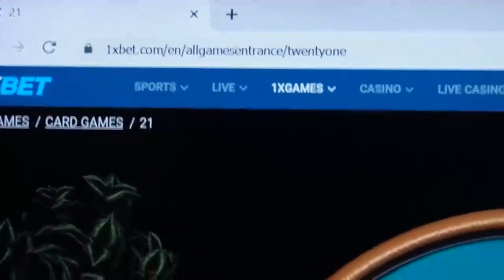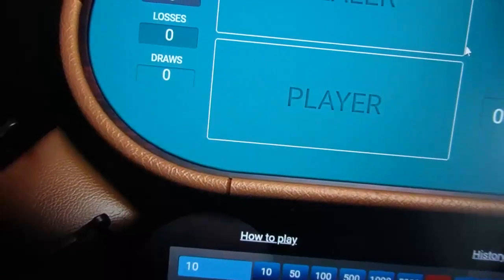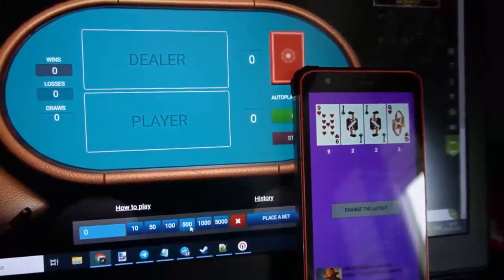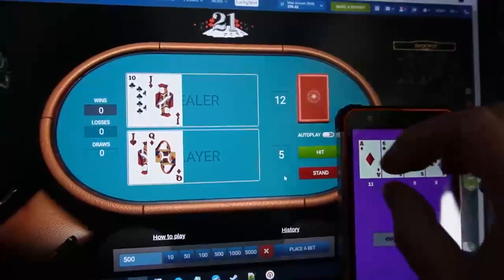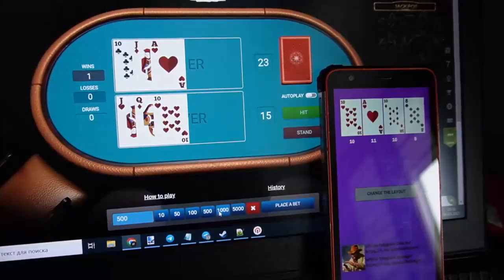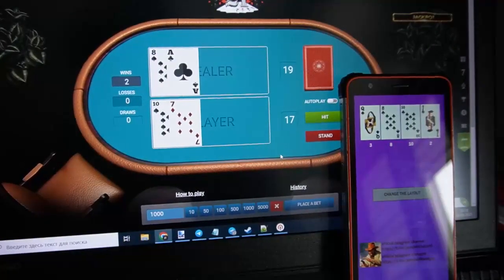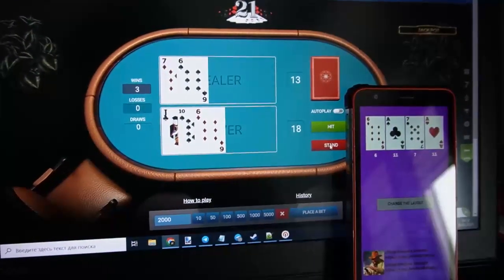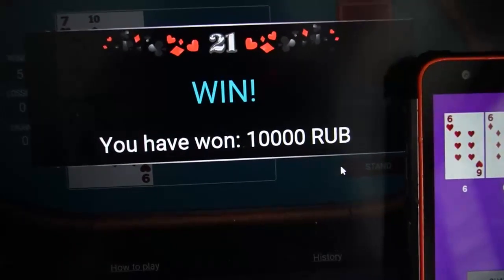Bot-assistant 21 point sent me money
It's unambiguous can not be. 1xBET asks our community stop. You my friends don't need to be hackers to employ this programs. This trick finctions for Windows and Android and is constantly updated. All in the power like myself.

linck our my telegram account for communication